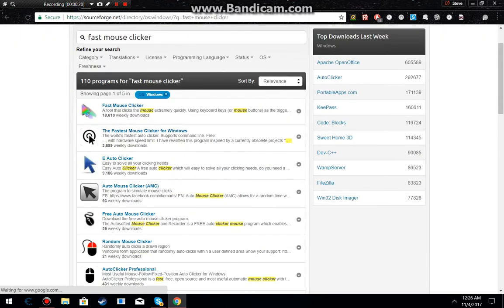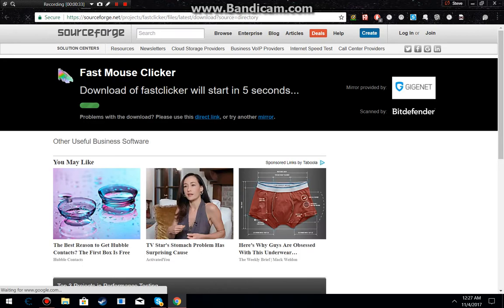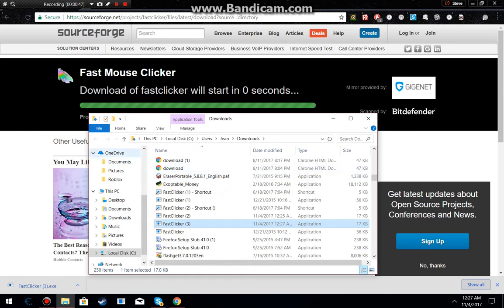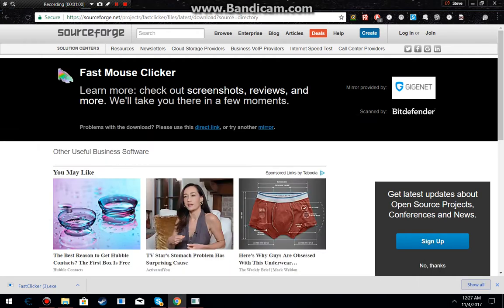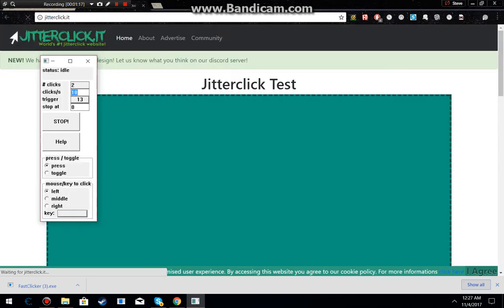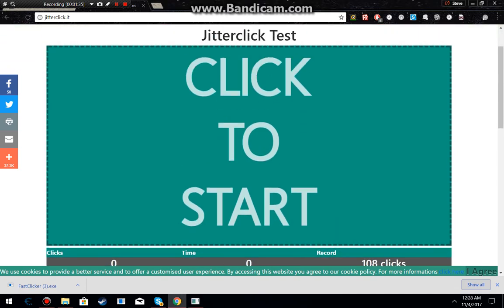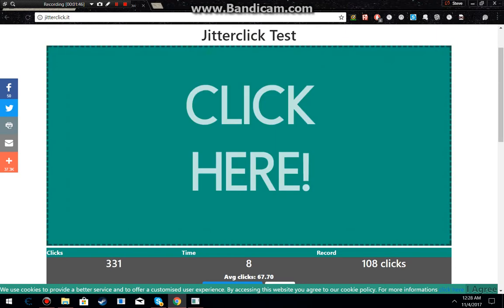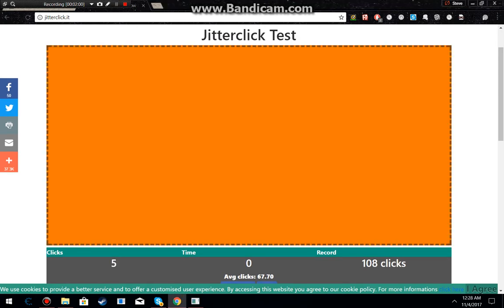How To Get an Auto Clicker for Windows 10 2017